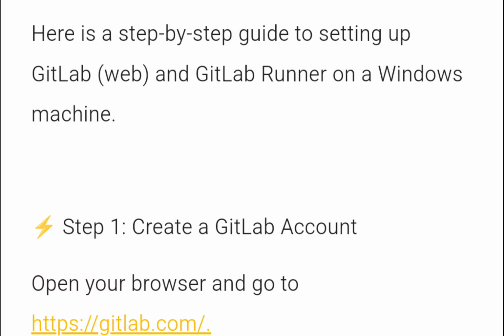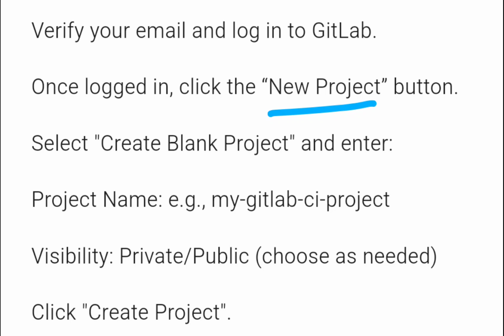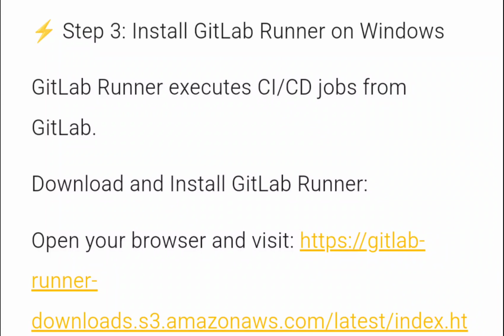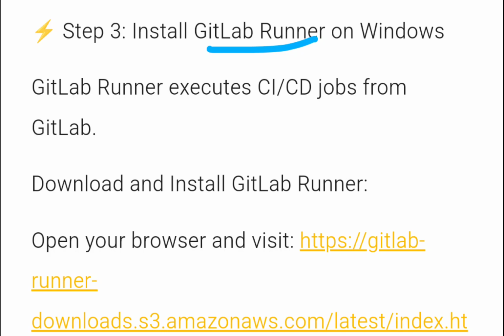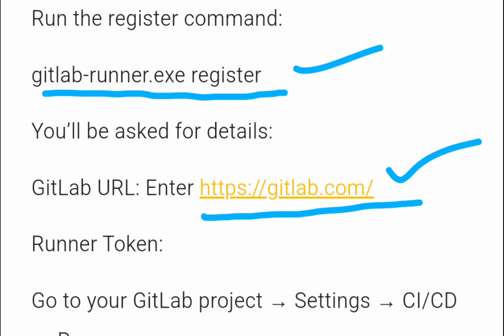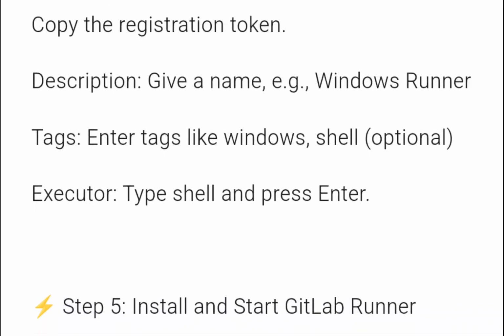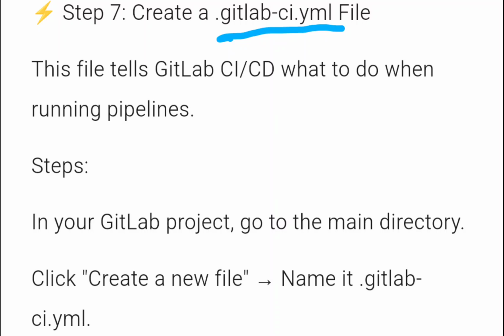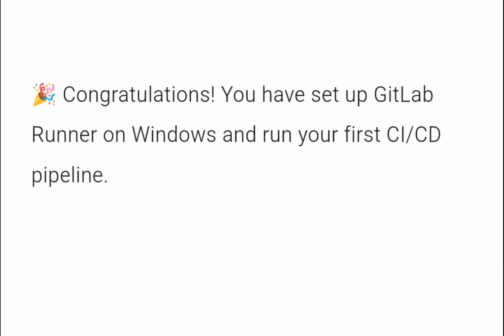GitLab & GitLab Runner Setup on Windows | Step-by-Step Explanation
GitLab & GitLab Runner Setup on Windows | Step-by-Step Guide for CI/CD pipelines

Want to set up GitLab and GitLab Runner on your Windows machine? This step-by-step tutorial will walk you through everything—from creating a GitLab account to running your first CI/CD pipeline.

🚀 What you’ll learn:
✅ How to install Git on Windows
✅ How to install and register GitLab Runner
✅ How to create and configure a .gitlab-ci.yml file
✅ How to run and monitor your first CI/CD pipeline

This video provides a complete step-by-step guide on setting up GitLab and GitLab Runner on a Windows machine. Learn how to install Git, register GitLab Runner, configure .gitlab-ci.yml, and execute your first CI/CD pipeline. Perfect for DevOps beginners and GitLab users!